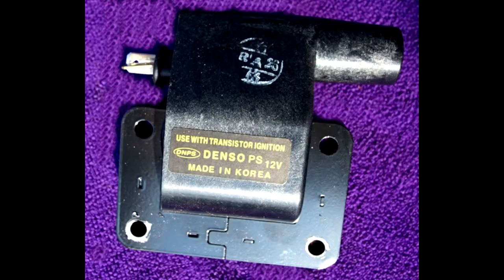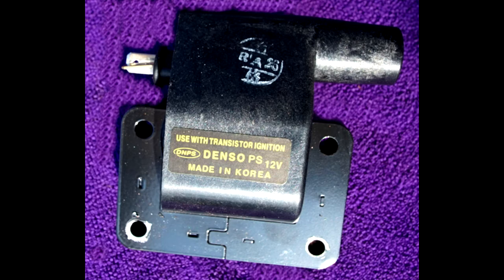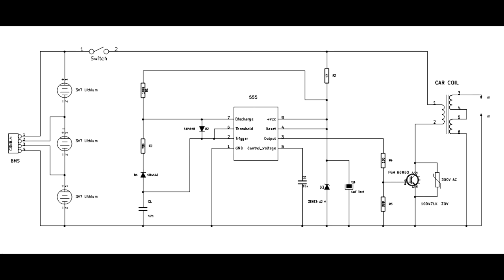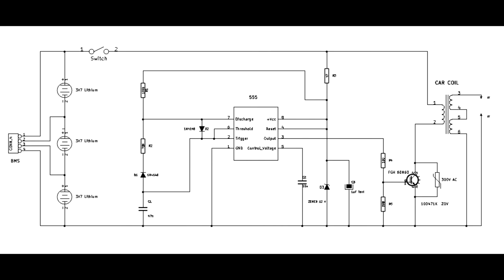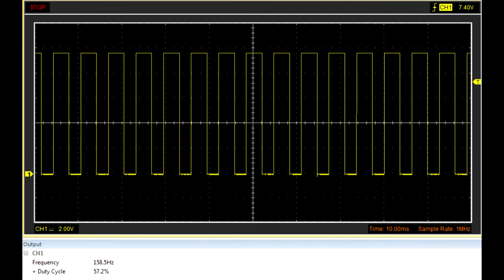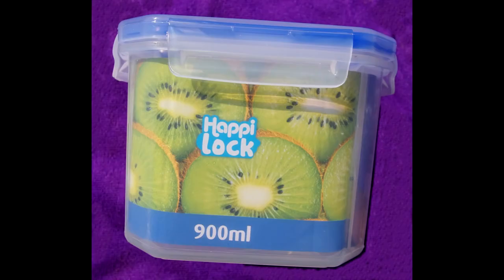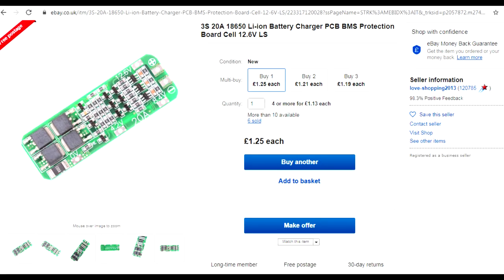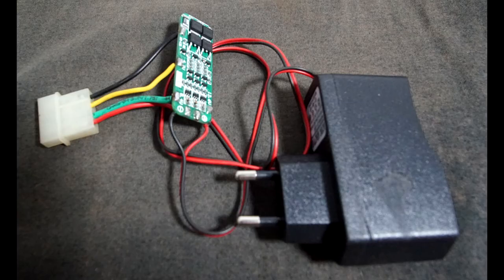Jacobs Ladder 2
An easy-to-build Jacob's Ladder using a $12 car coil. I use a 555 timer, so if it blows up, it is cheap to replace. So far it has been quite OK.
The circuit runs on three 18650 lithium cells and has a BMS charger.
It uses an IGBT - a common part from inverter welders.
A Tranzorb or metal-oxide varistor ( 10D471K ) 300 V AC protects the IGBT from spikes.